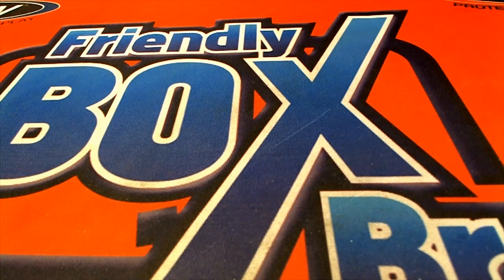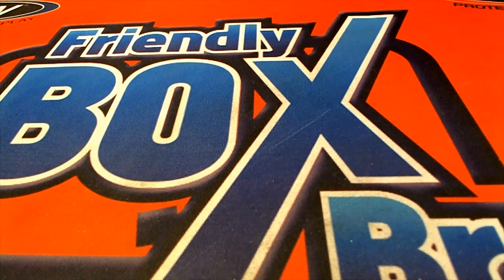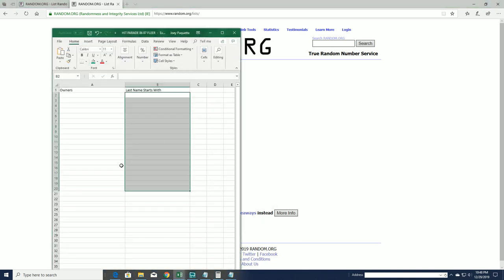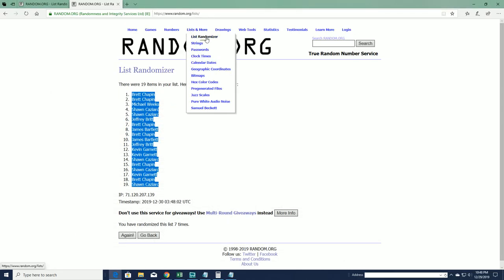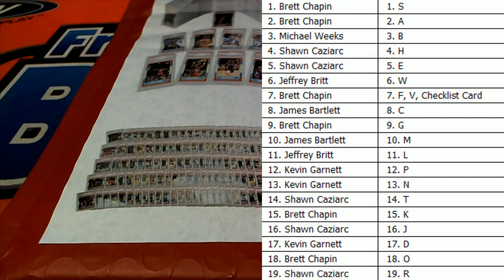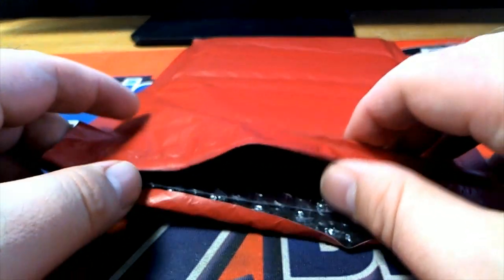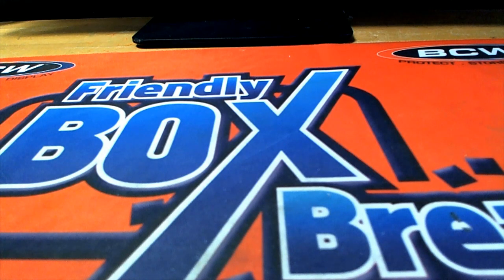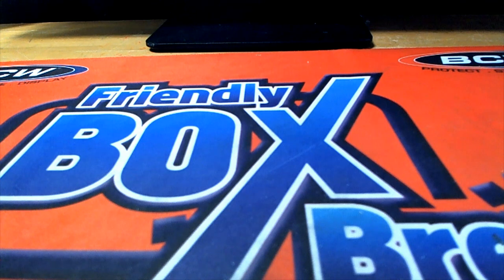GRADED JORDAN QUEST 1986 87 Fleer Graded PSA 8 ID JORDANQUEST208